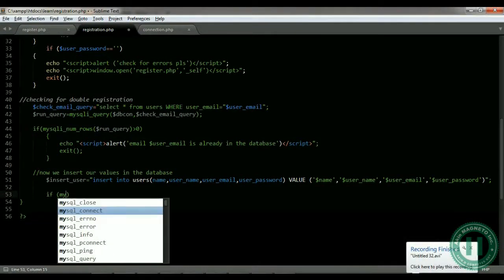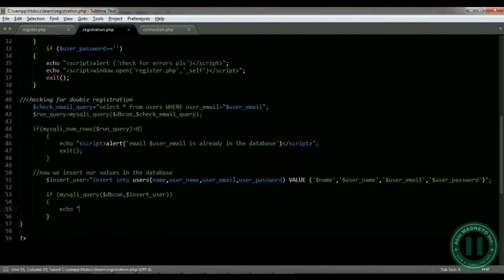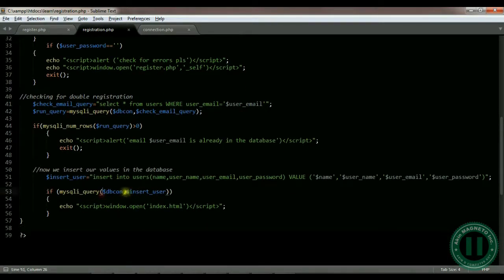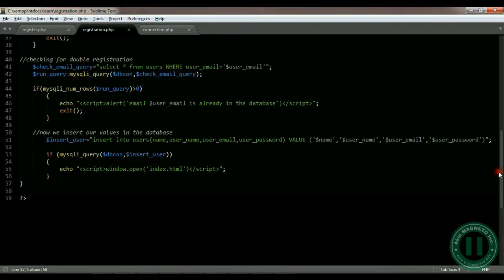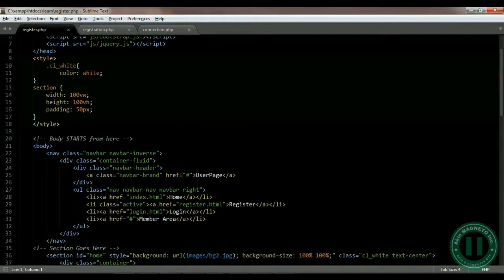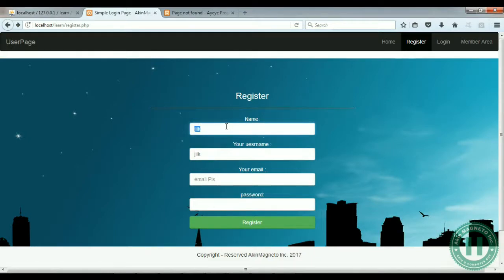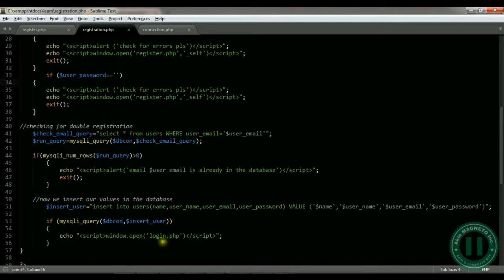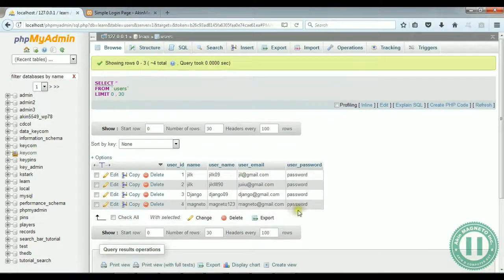14 – Final Registration PHP Page file, code & script Full membership website using Bootstrap & PHP